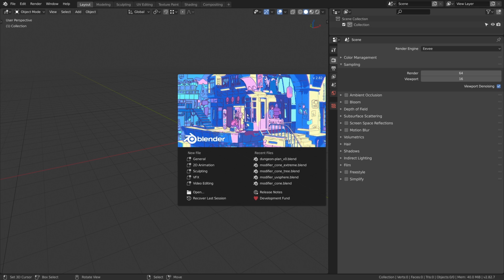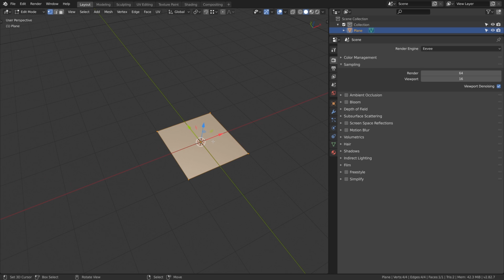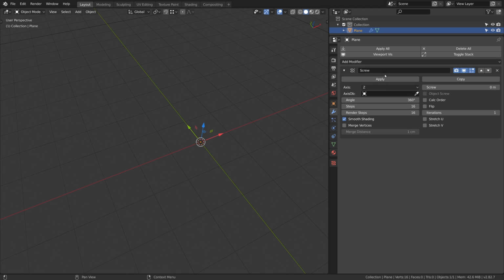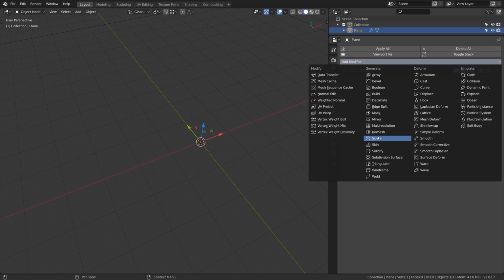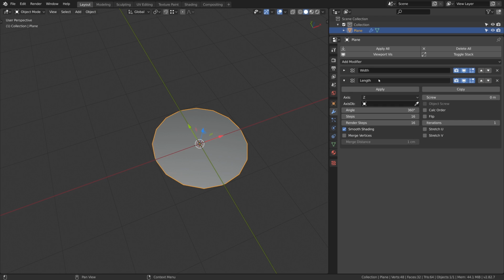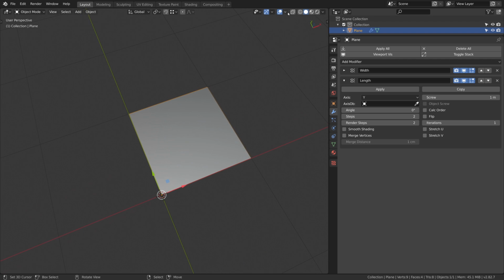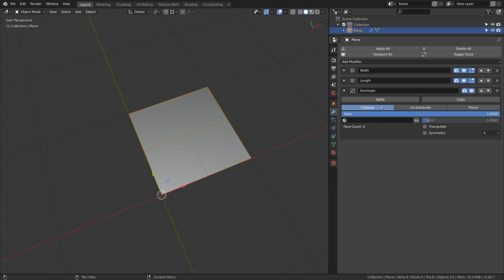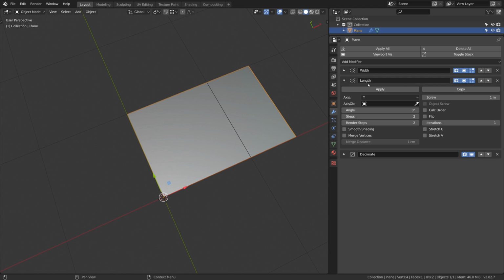Blender 2.82 Modifier Creations: Plane (Non-Destructive Workflow)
In this Blender 2.82 Tutorial, I show you how to create a Plane with one single vertex and a few modifiers in a non-destructive way. With this method you can change the parameters of the Plane with the modifiers. Although a regular Plane can also be changed pretty easy the way shown in the video can be used as a base for something more complicated.
► Timestamps:
0:00 Introduction
0:07 Object Preparations
0:18 1. Screw Modifier (Width)
0:36 2. Screw Modifier (Length)
0:50 Decimate Modifier (Clean Up)
1:02 Final Setup

-Link'd CG-